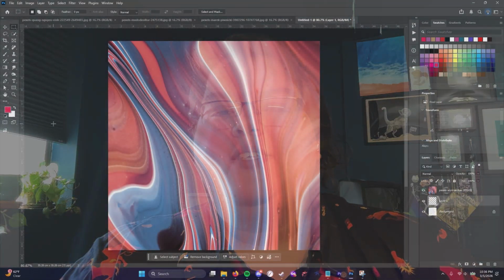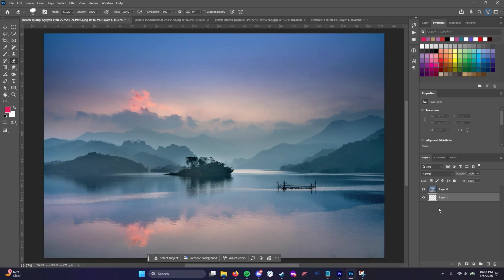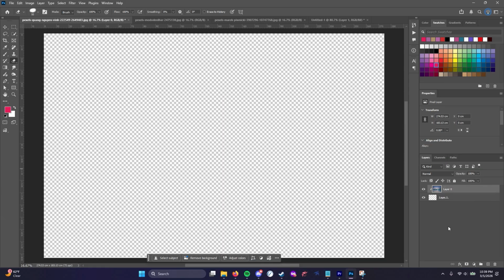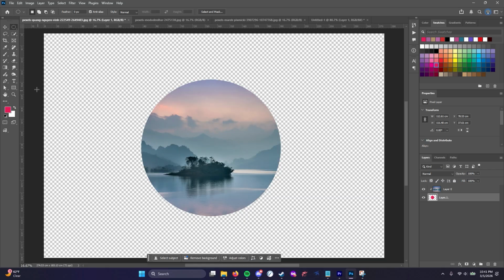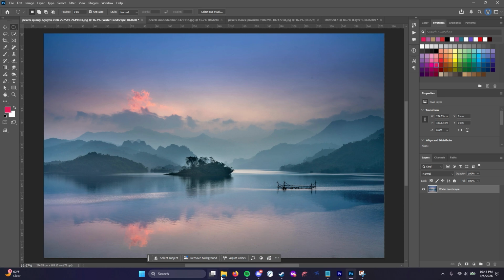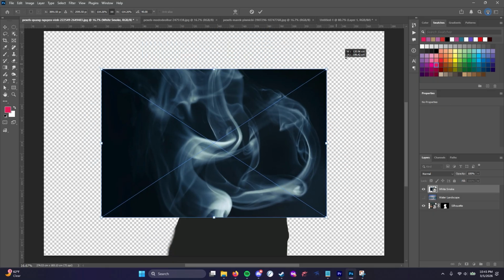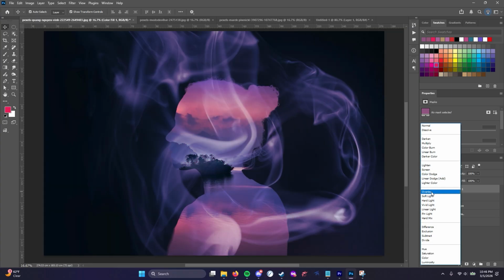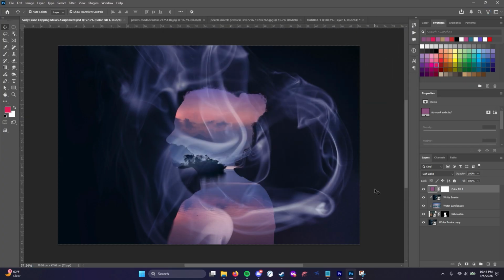AVC 177 | Clipping Masks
Clipping masks in Photoshop are a powerful way to control the visibility of a layer. In that sense, clipping masks are similar to layer masks. But while the end result may look the same, clipping masks and layer masks are very different. A layer mask uses black and white to show and hide different parts of the layer, but a clipping mask uses the content and transparency of one layer to control the visibility of another.